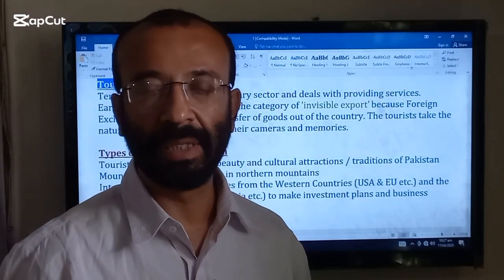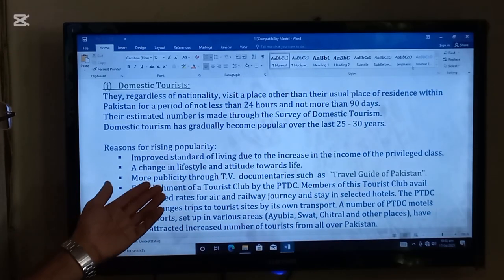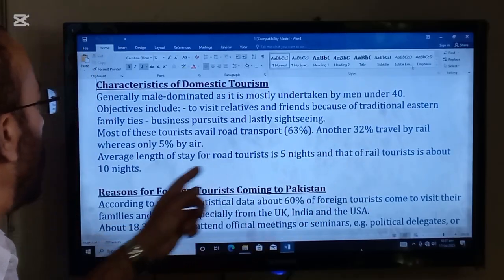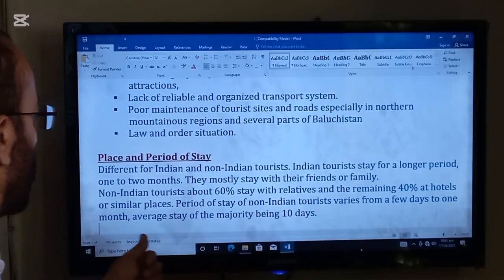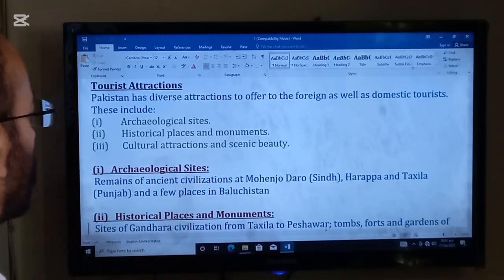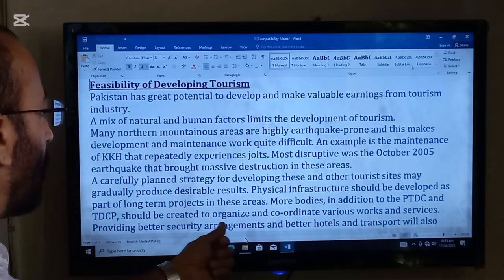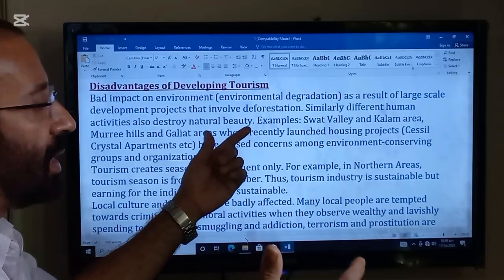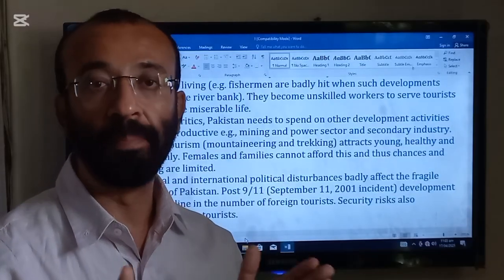O Level/Geography/Tourism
This lecture will thoroughly cover the topic 'Tourism' in O Level, Geography Syllabus.